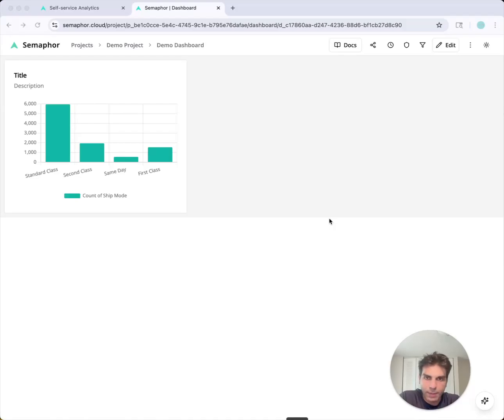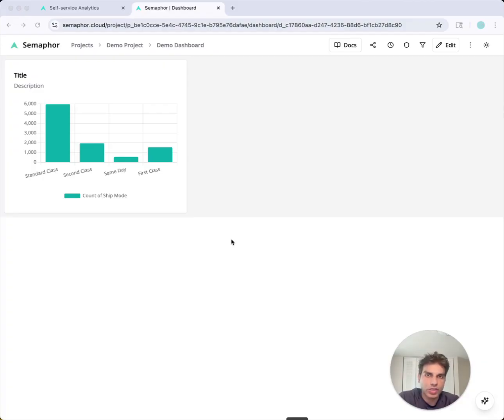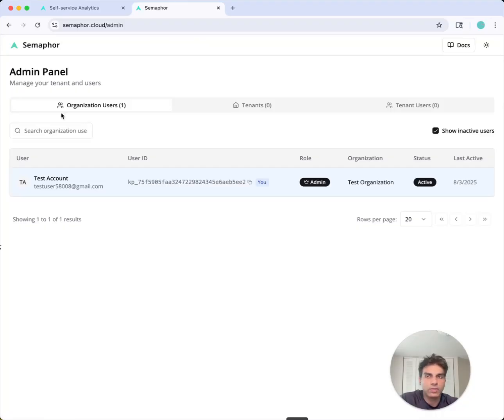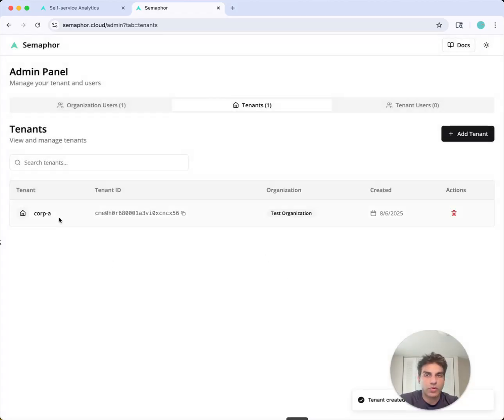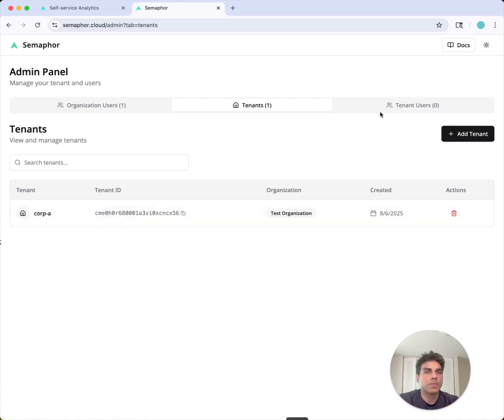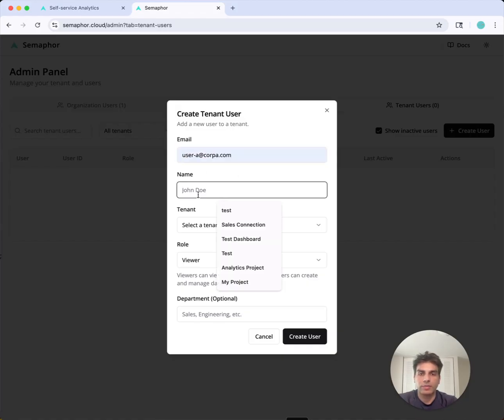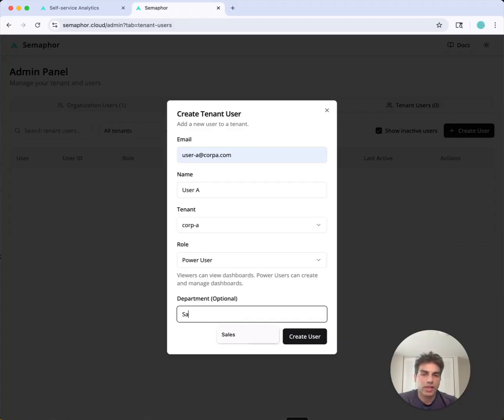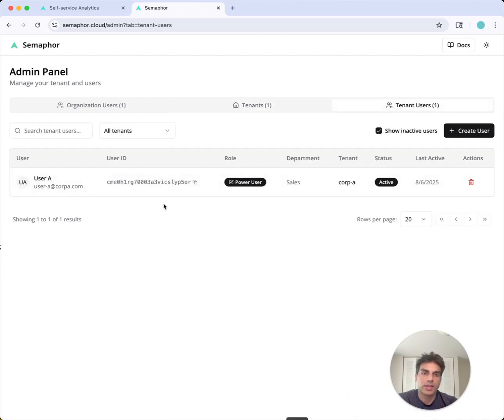5. Tenant Setup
In this video, I've walked you through the process of setting up our demo project, which includes creating a Postgres connection, establishing a sales analytics domain, and building a sample dashboard with a sales data card. We've also discussed the importance of setting up tenants within our organization, and I've created two tenants, Corp A and Corp B, along with a tenant user for Corp A. I encourage you to follow the same steps to fill out your dashboards and set up your tenants. Remember, you can also perform these actions via our API if you prefer. Let's move forward by using the tenant user ID to create a token scoped to our project.